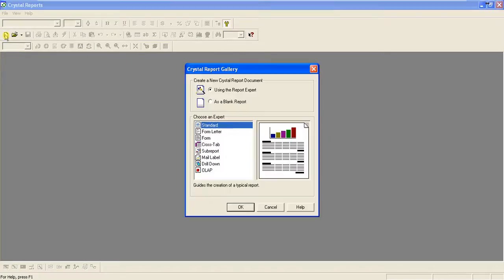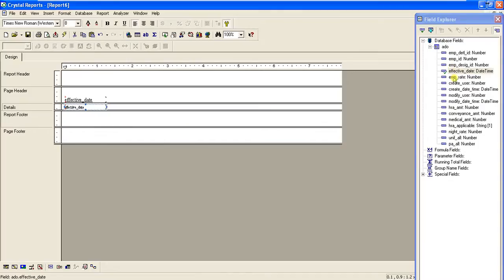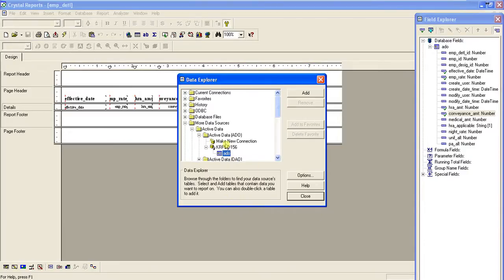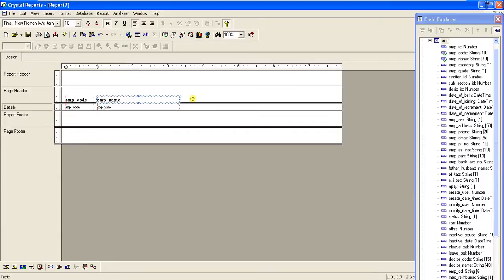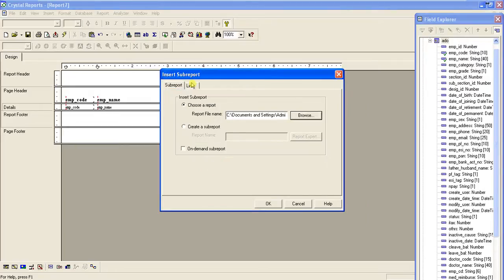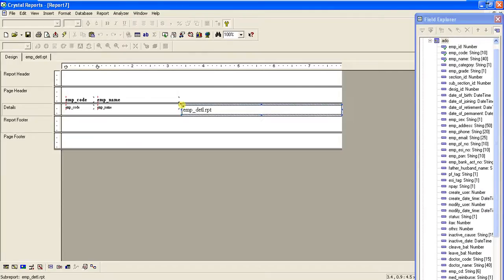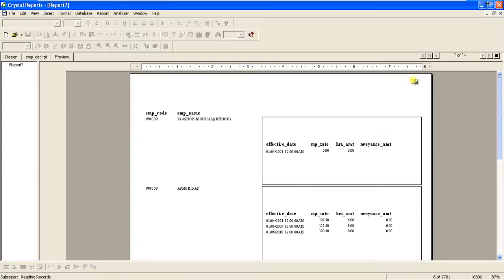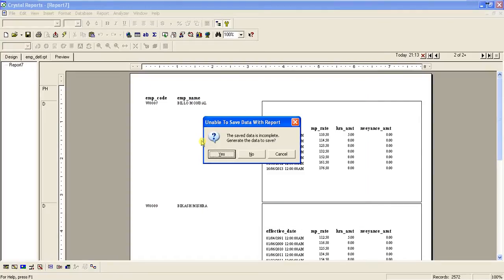How to create linked Subreports in Crystal reports 11.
How to create linked Subreport in Crystal reports 11. Learn how to linked subreports in crystal reports to another report based on some reference key between 2 tables.